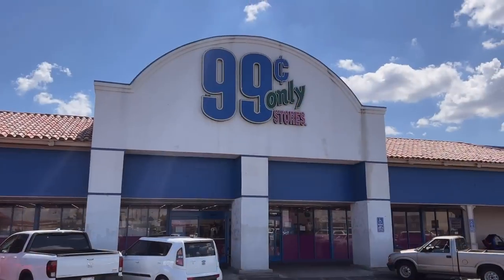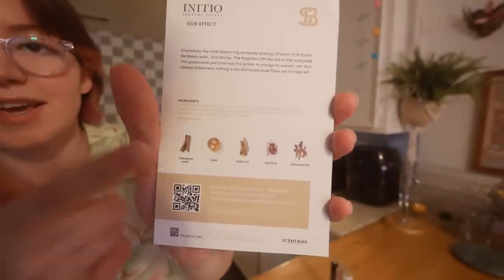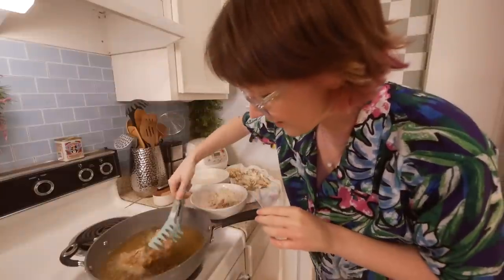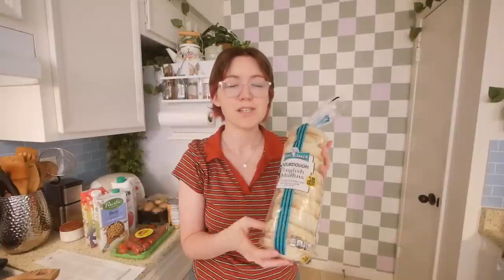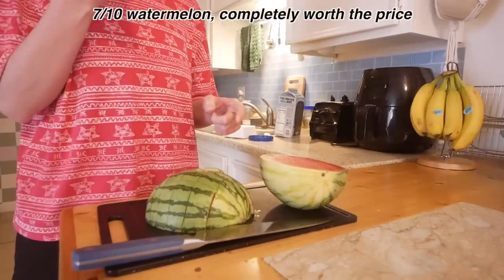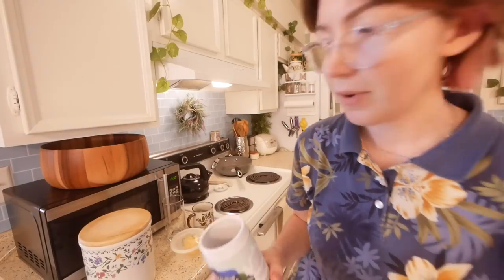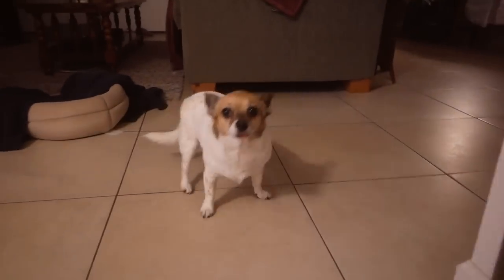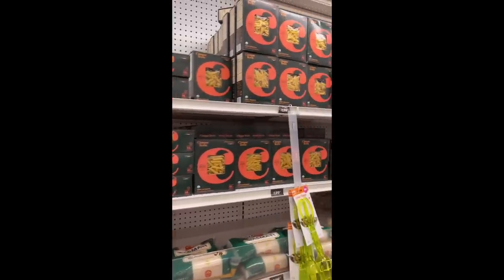Spending $90 at the 99 CENT "ONLY" store 💸🛒 Deals or no deals? 🌱 vegan 🍄 what i ate